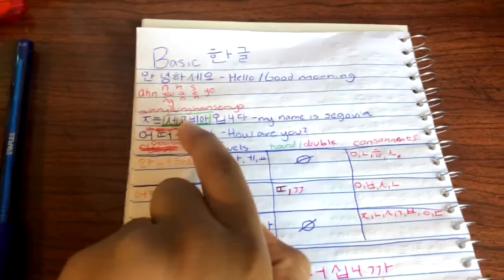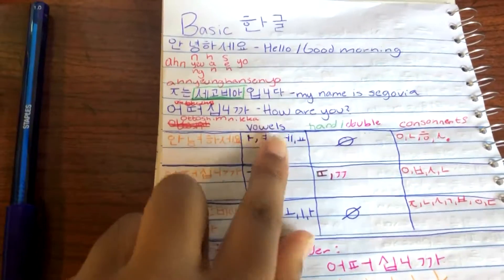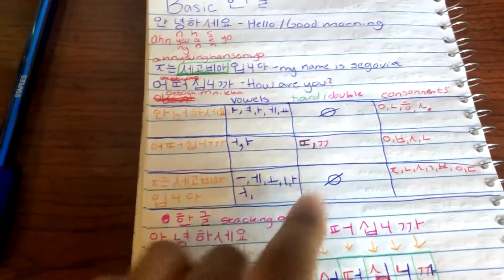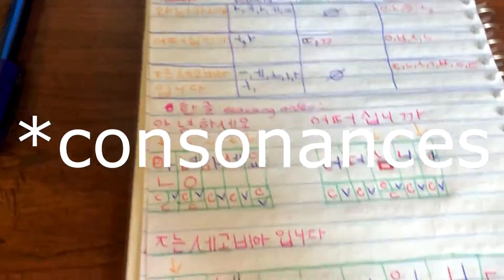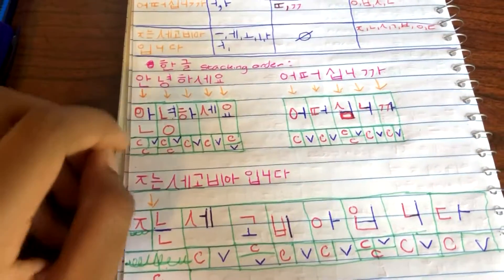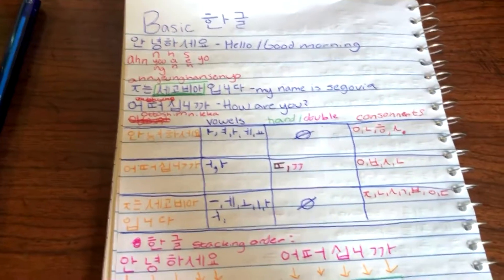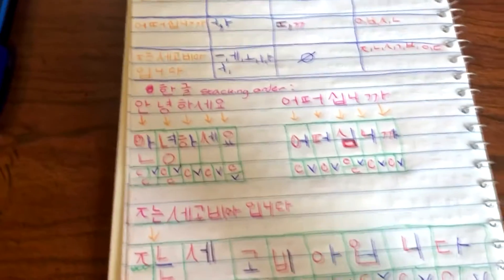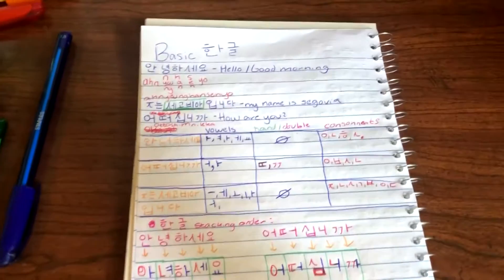Learning 한글 | Korean Vlogs /// Week 0